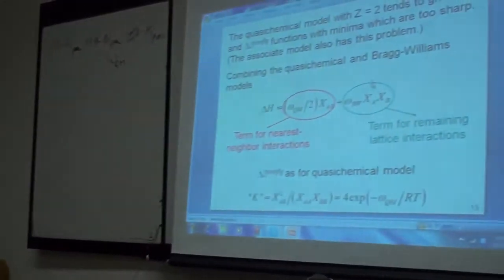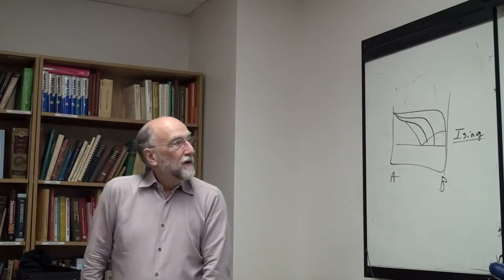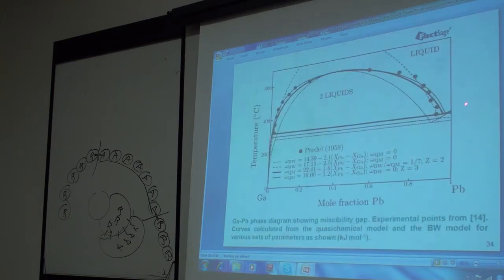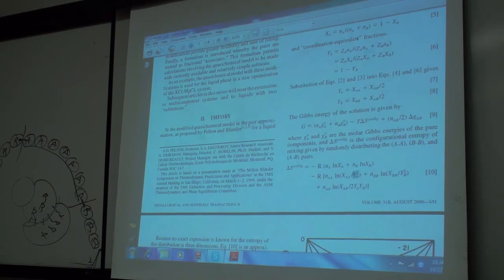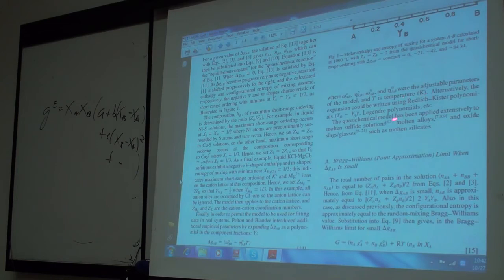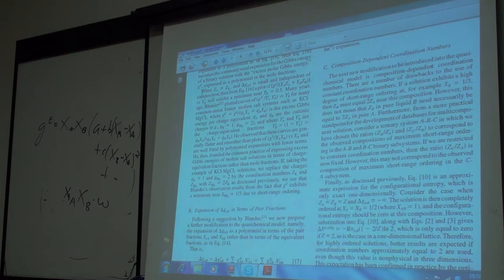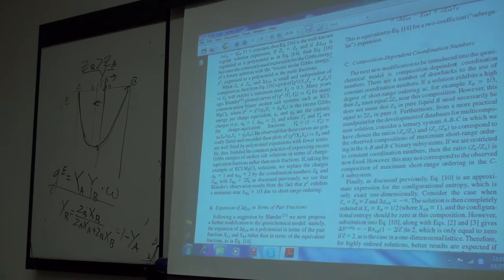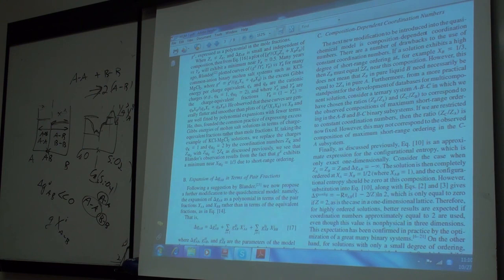MET 6208 Course 15.1